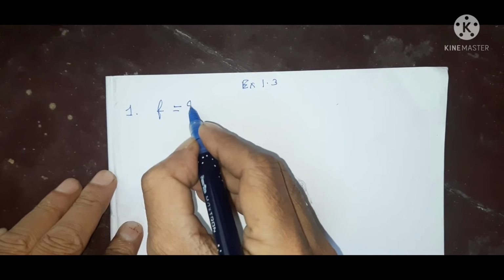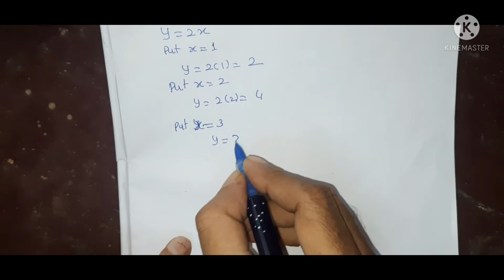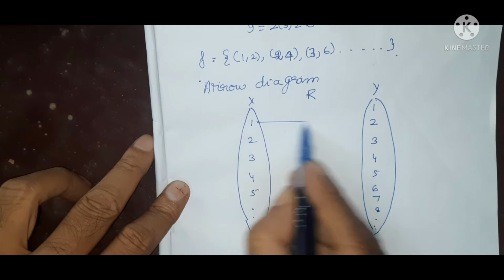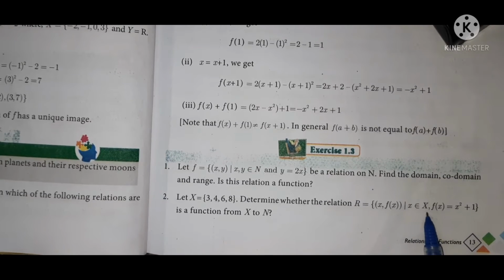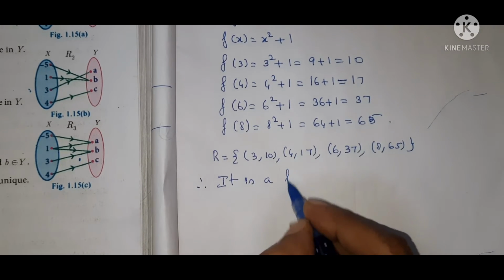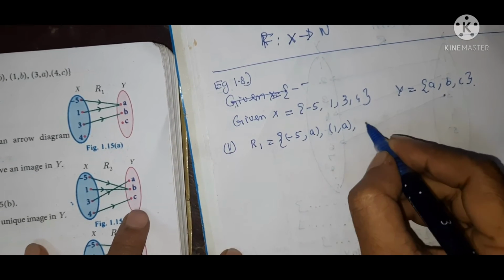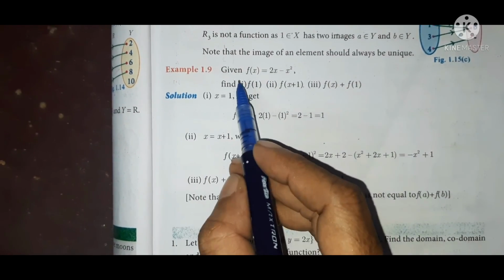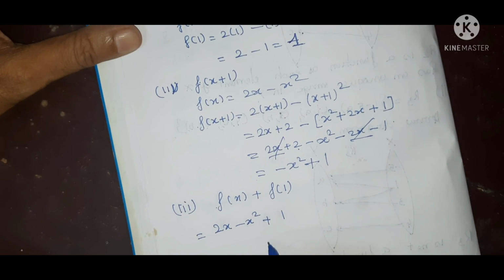10th std Maths, Relations and Functions, Ex:1.3 Sum No.1 & 2 Examples 1.8 & 1.9